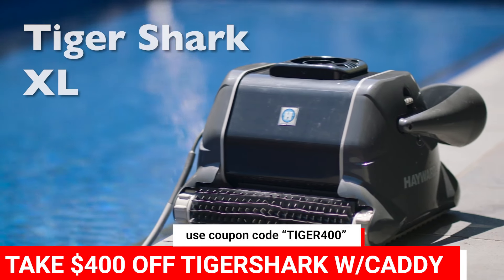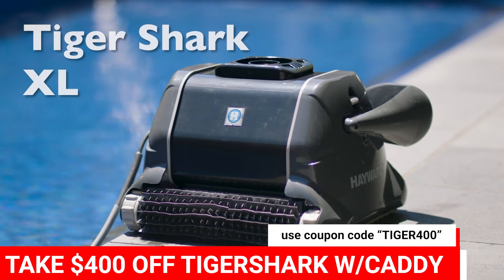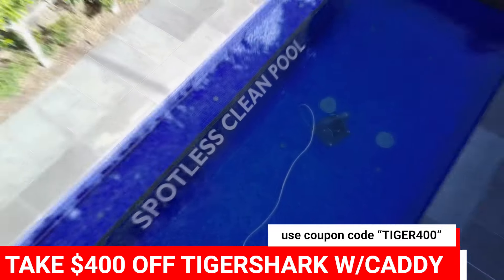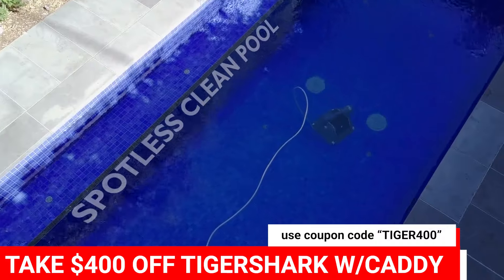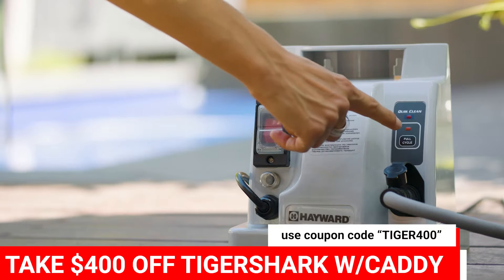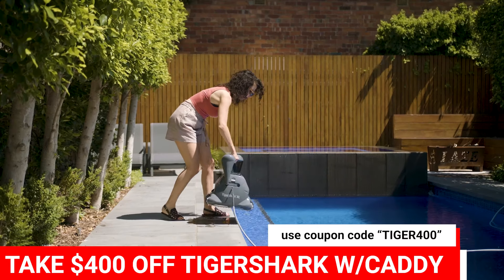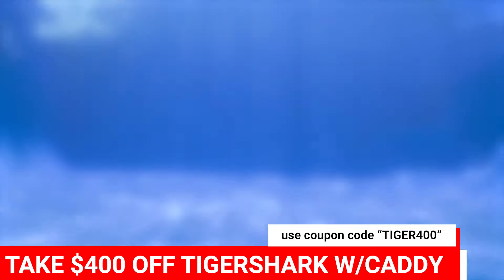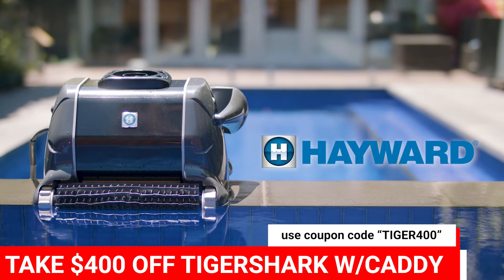Use coupon 'TIGER400' for $400 Off Hayward Tigershark w/Caddy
Take $400 Off Hayward Tigershark w/Caddy

Transform your pool cleaning experience with this workhorse.

In its own right, this legend is known for its exceptional capability, dependability, and efficiency, making it the clear winner in the pool cleaning competition.

There is simply nothing else like it.

✔️ Spotless cleaning
✔️ Powerful brushing
✔️ Floor, walls & waterline
✔️ Easy to use + Fully plug & play
✔️ Suitable for fine dust

💰 Discount: $400 OFF
⏰ Expires: 18/01/2024

Step up your pool-cleaning game and join the Tigershark team today!